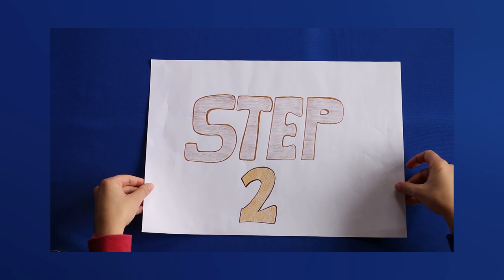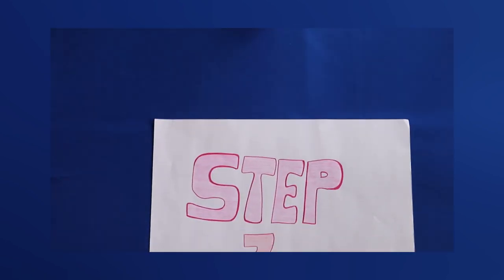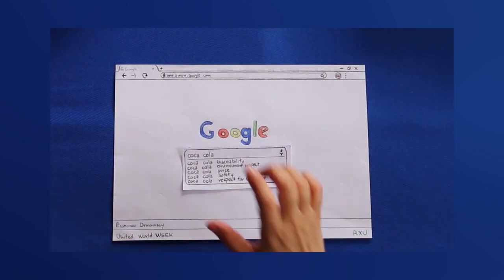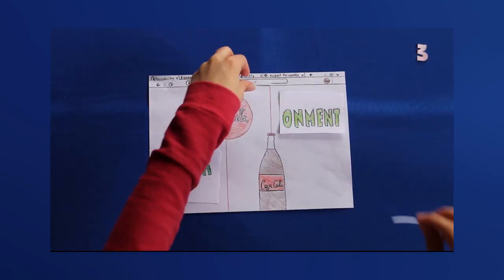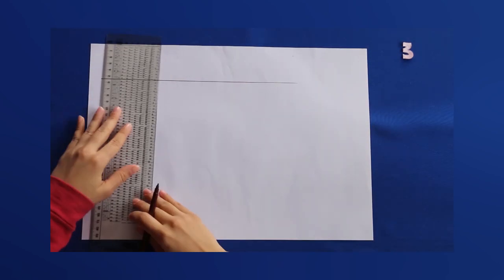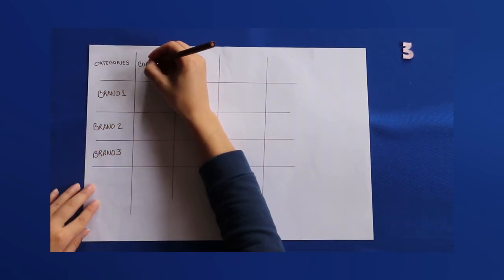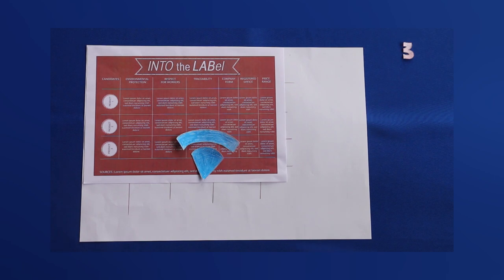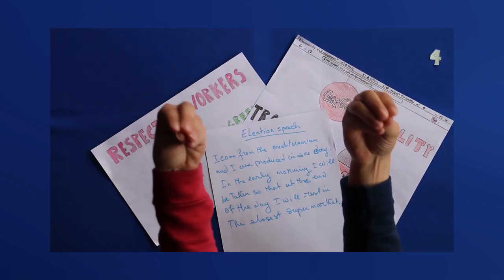INTO the LABel / NO ONE IN NEED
WHAT?

“Into the LABel” is an EXPERIMENTAL AND
PRACTICAL ACTION that you can recreate in your
own territory. Its purpose is to help DEVELOPING
CONSCIOUSNESS REGARDING OUR ROLE AS
CONSUMERS.
It operates as a simulation of an , “ELECTION DAY”
where the “candidates” are the products you
consume on a daily basis, and through your
purchase, you express your vote.

WHO?

EVERYONE CAN PREPARE THE EVENT. From
individuals to groups, schools, and associations.